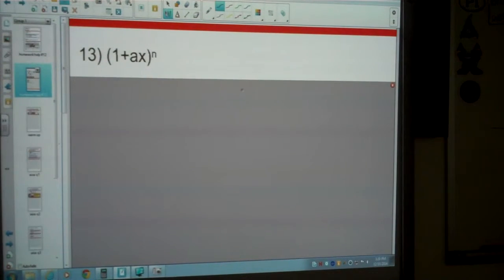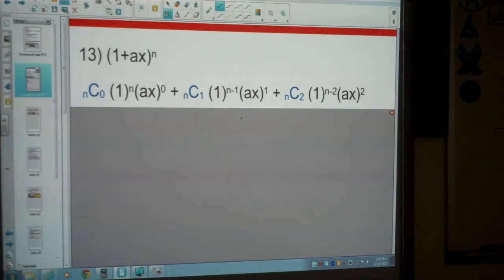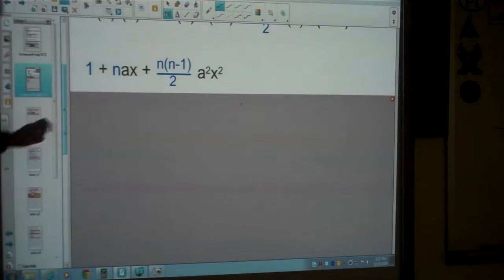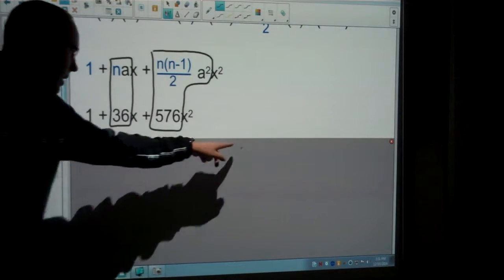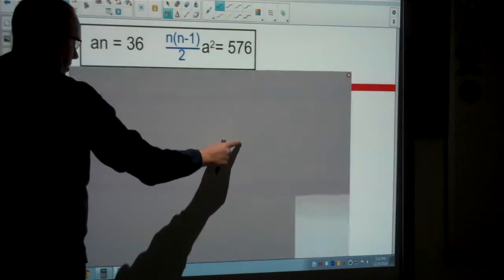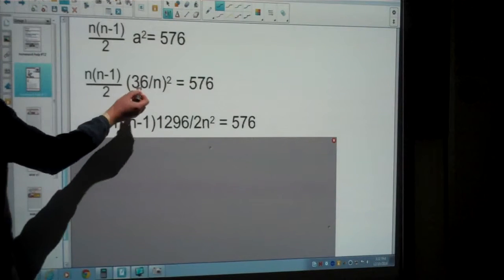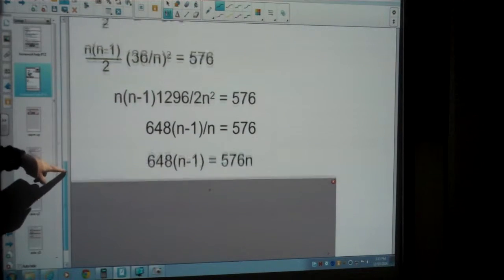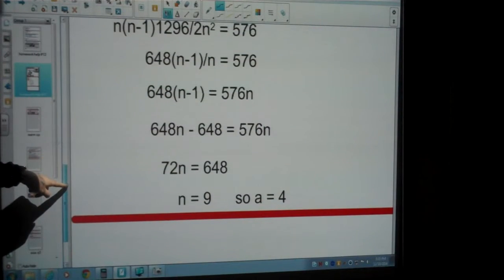aice 1 ch9 L3 hmw #13 from L2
Q13 from homework in L2